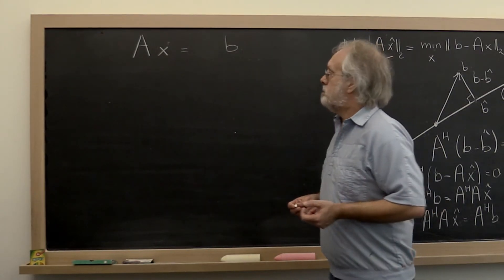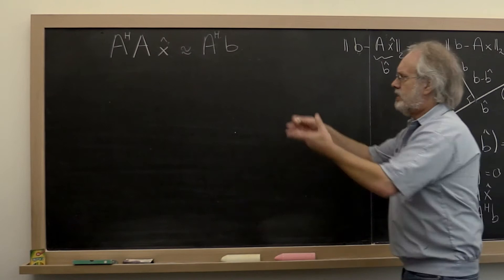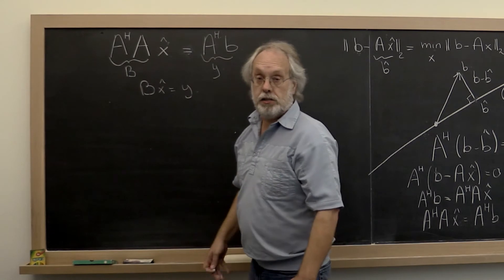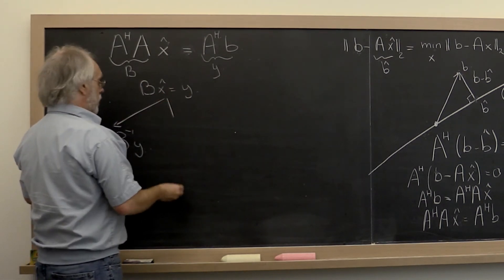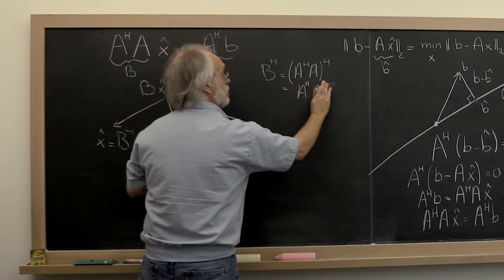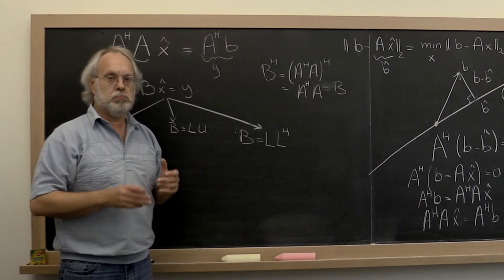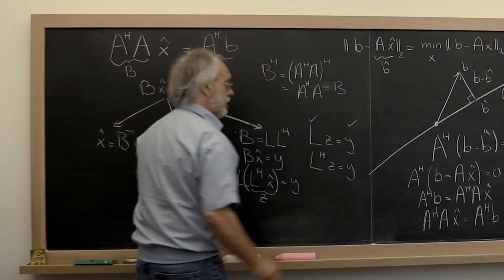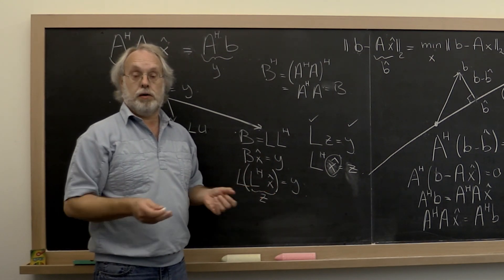4.2.3 Solving the Normal Equations